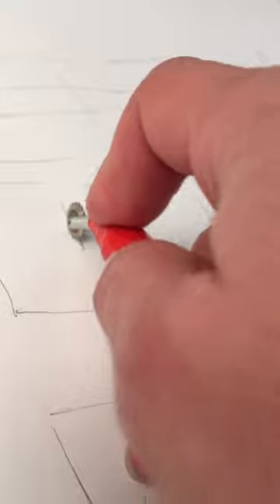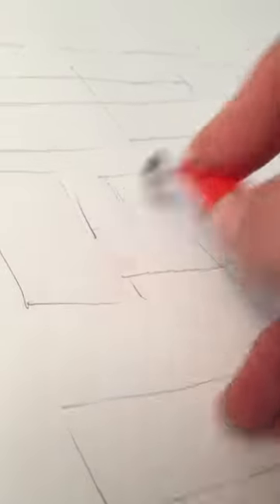Weber signing preperation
Prepping the pounce patterns for signpainting.